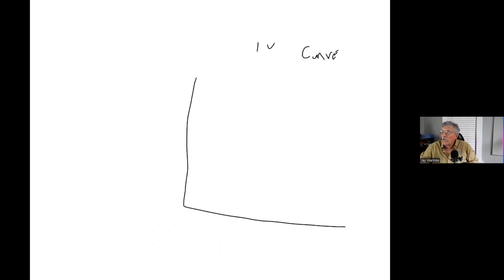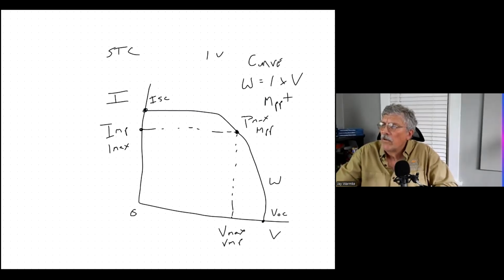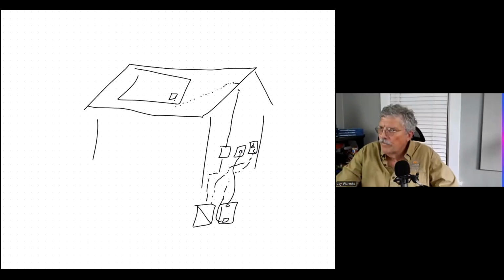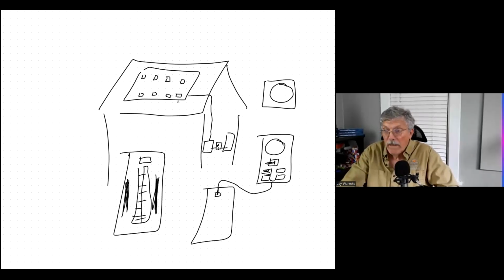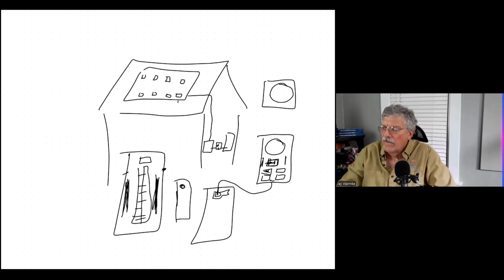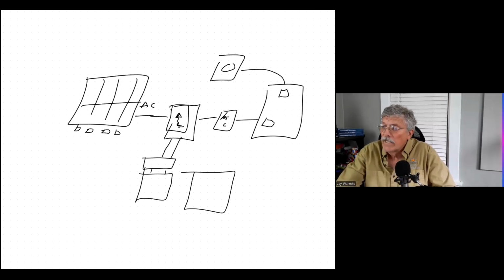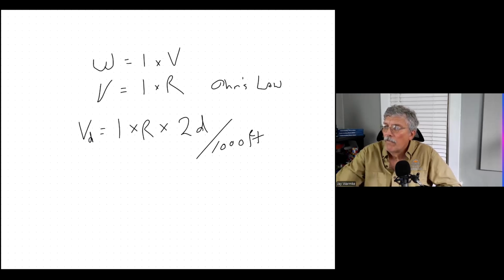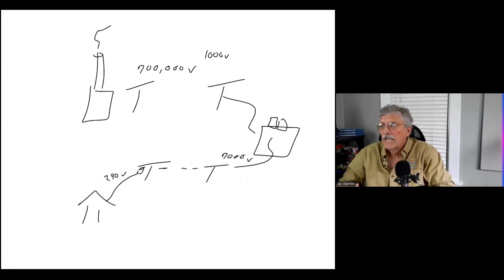Solar Class Chapt 3 & 4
Review, solar class in Marietta June 2026, Chapt 3 & 4